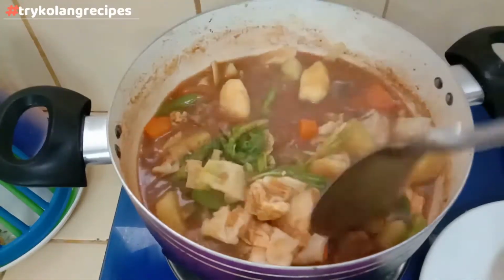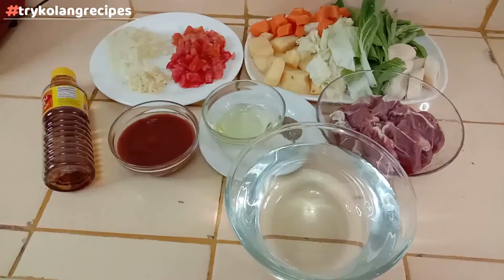How to cook Beef Pochero | Millennial Mom Cooking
First time ko magluto ng Beef Pochero at na-chambahan ko ang lasa!

Konting kaalaman: The name “pochero” is a Spanish word that means “stew pot”.

Beef Pochero Ingredients
1. 1/2 Beef
1. 3 Cloves garlic, crushed
2. 1 White onion, diced
3. 2 Tomatoes, diced
4. 1 Big potato, cubed
5. 1 Carrot, cubed
6. 1/4 Cabbage, quartered
7. 1 Bunch pechay
8. 2 Saba, sliced
9. 1/4 Baguio beans, sliced
10. 1/2 Cup tomato sauce
11. 2 Tbs. cooking oil
12. 1 Tbs. sugar
13. 1 Tsp ground pepper
14. Patis for seasoning
15. 4-5 Cups of water

How to cook Beef Pochero
1. Igisa ang bawang, sibuyas at kamatis
2. Ilagay ang beef and cook for 25mins or hanggang sa malambot na ang beef
3. Ilagay ang patatas, carrots, baguio beans at tomato sauce. Halu-haluin at hayaang maluto for another 10mins
4. Pagkulo, ilagay ang repolyo, pechay at saba. Halu-haluin. Lutuin pa another 5 mins
5. Ilagay ang asukay at timplahan na ng patis.
6. Serve hot and enjoy!

All rights and ownership reserved to Millennial Mom Cooking.